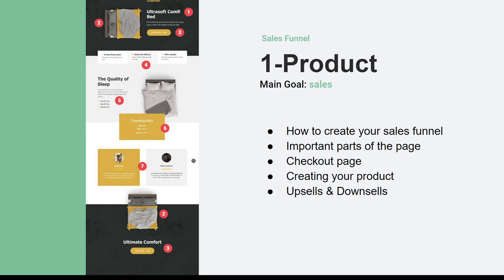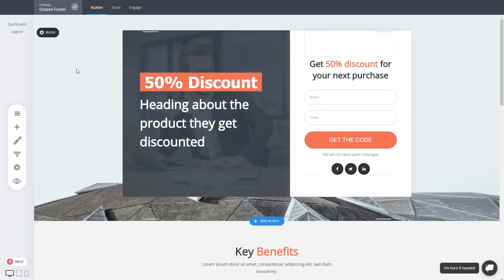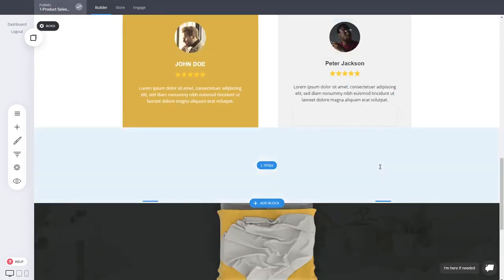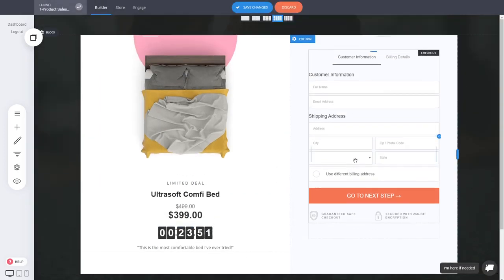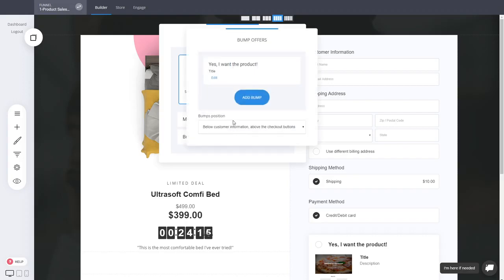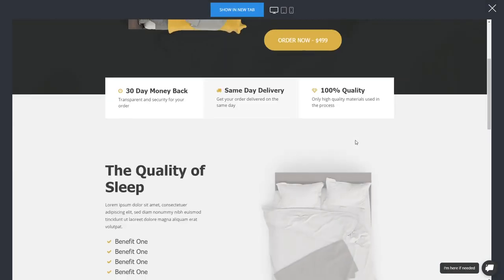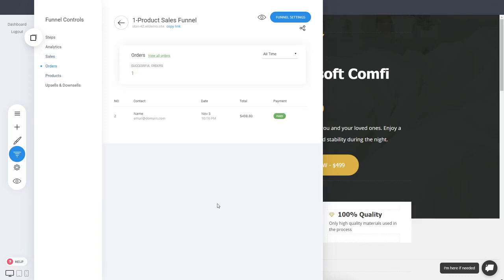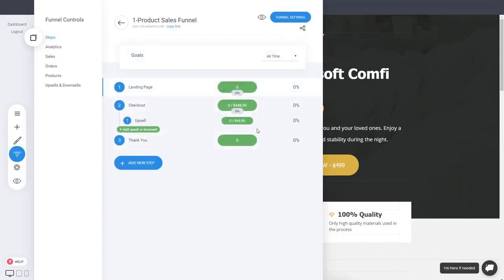One Product Funnel - sell like a pro